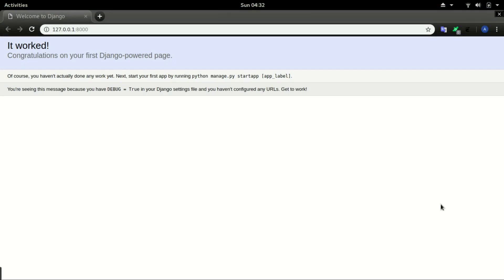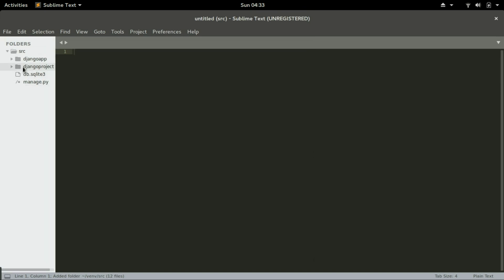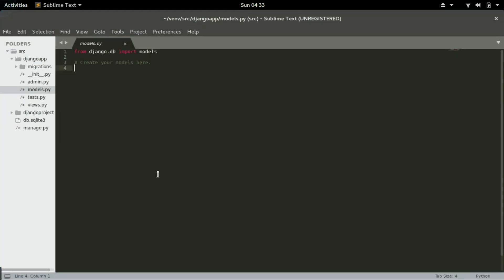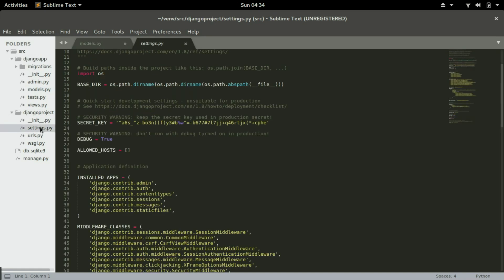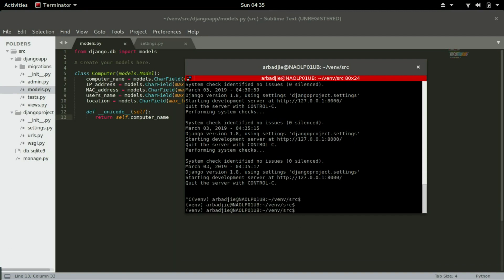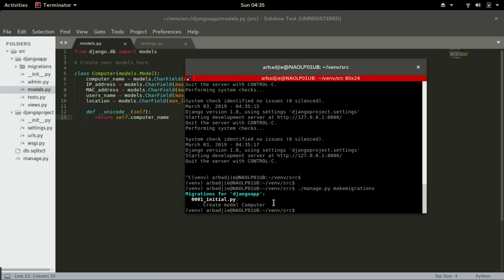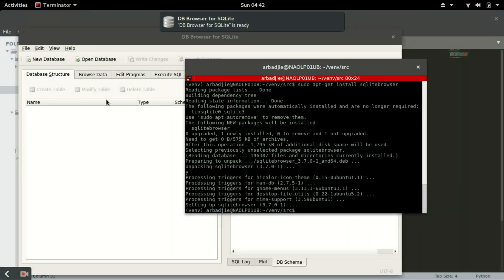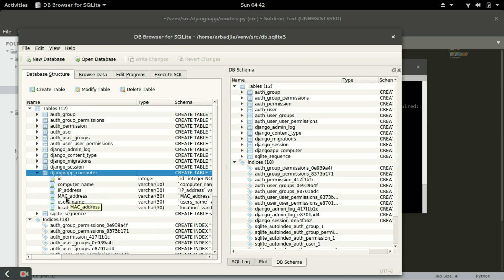DJANGO – 04 COMPUTER INVENTORY – CREATING MODELS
This video will show you how to create your first django model/Database table.